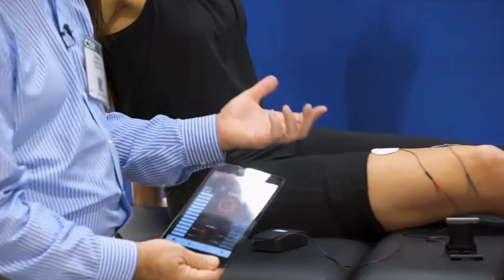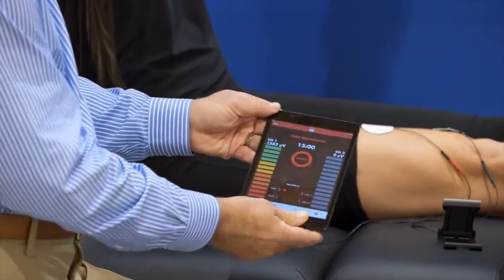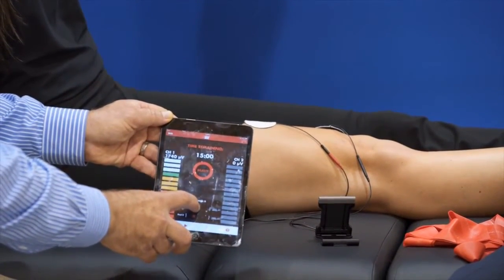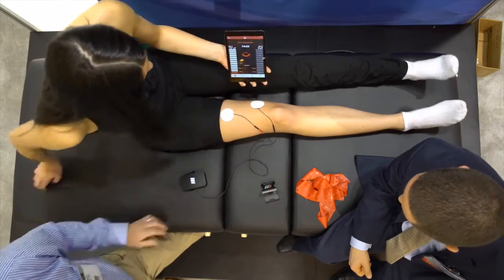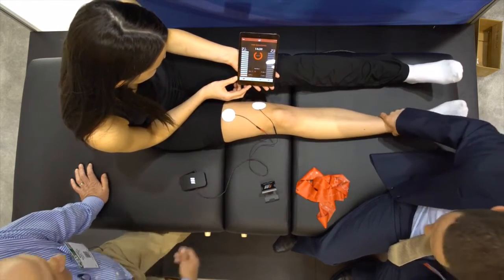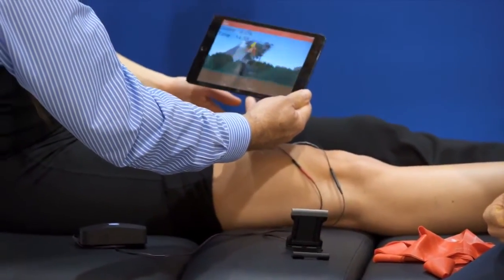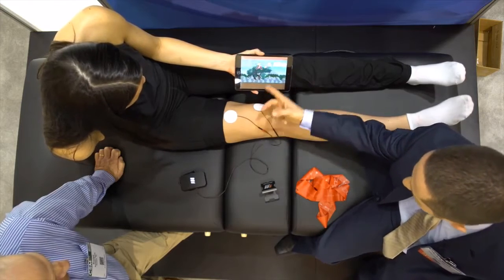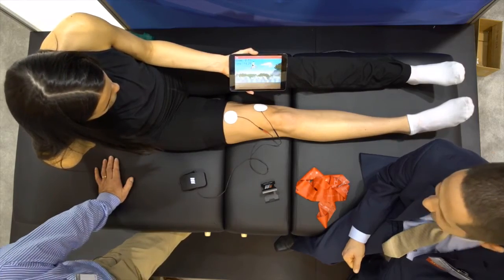Intro to the mTrigger Biofeedback System with Russ Paine & Mike Reinold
Founder Russ Paine and DPT Mike Reinold demonstrate the basic training and gamification functionality of the mTrigger Biofeedback System monitoring the quadriceps on a knee extension exercise.

The mTrigger Biofeedback System uses surface electromyography to display real-time muscle activation, which helps improve the efficacy of exercise and achieve rehab and performance goals.